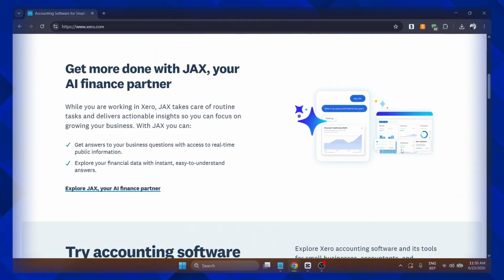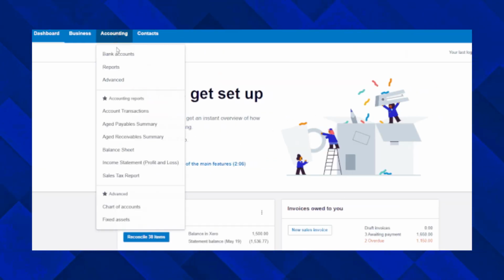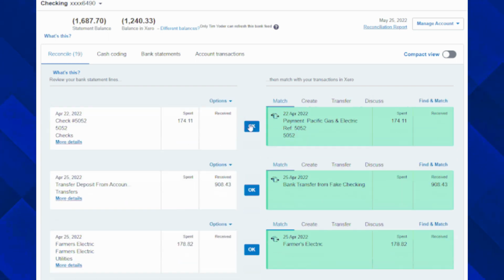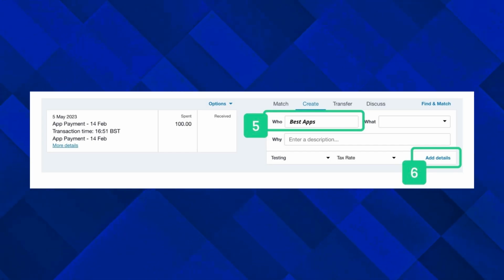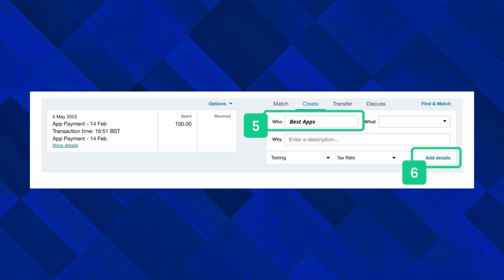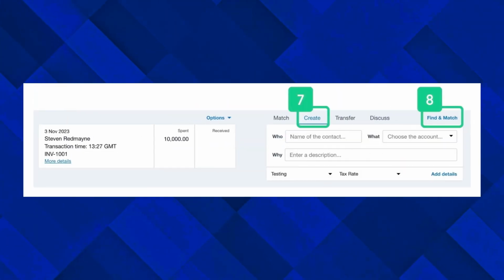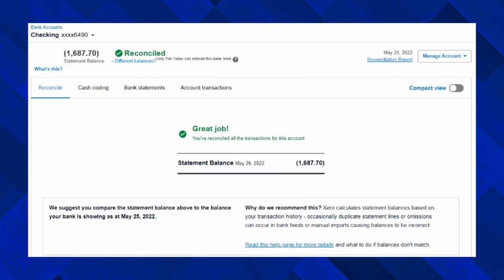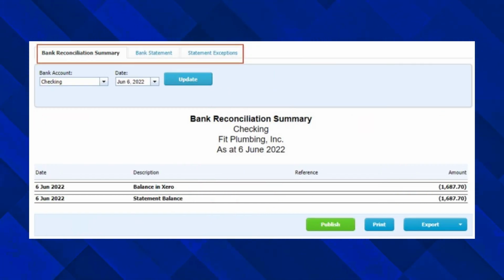How to Reconcile Bank Transfers in Xero